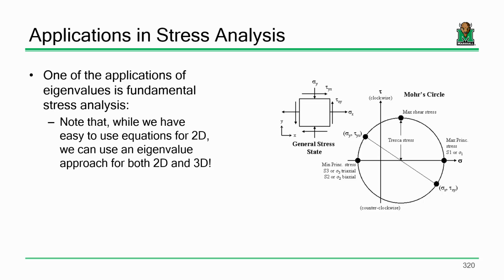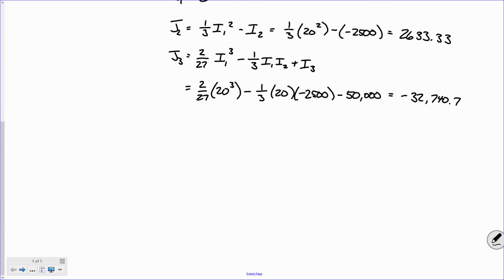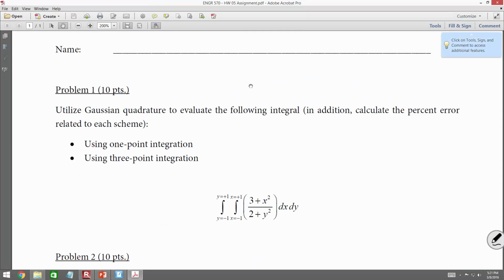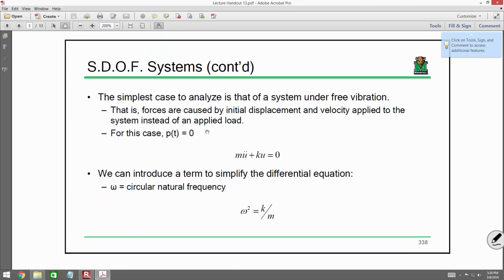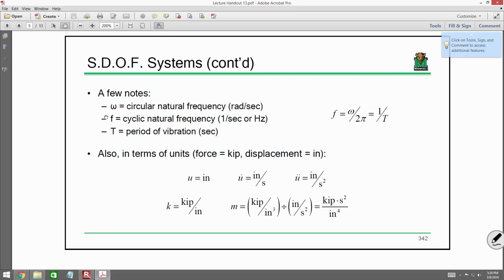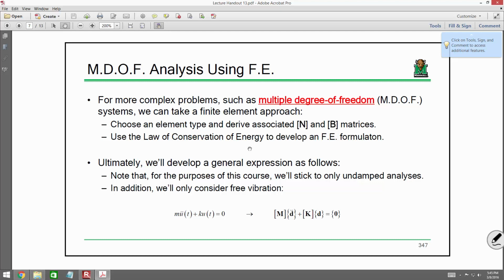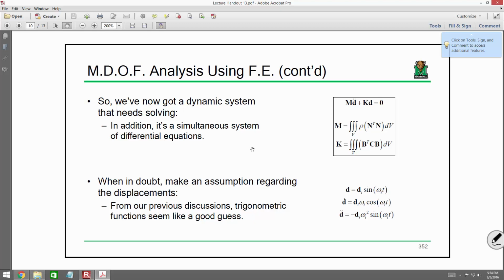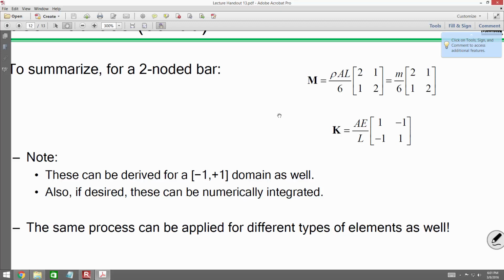ENGR 570 Lecture 16: Stress Analysis & Vibrations (2016.03.08)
- Example Stress Analysis Problem
- SDOF & MDOF Systems